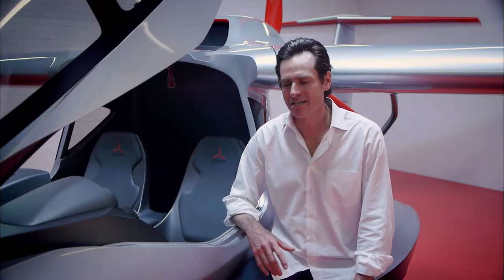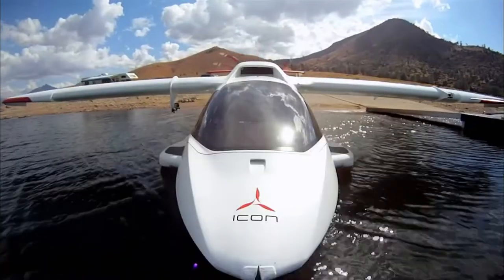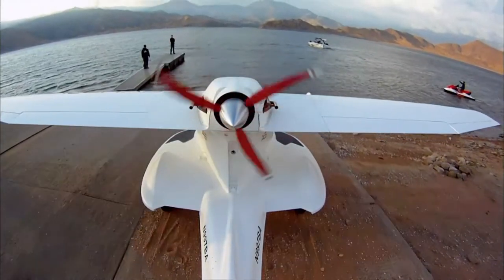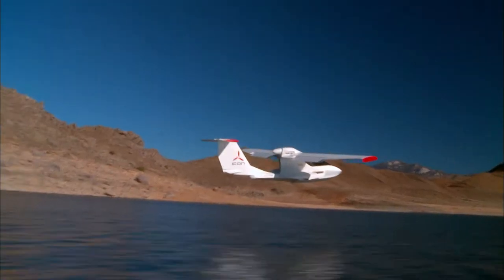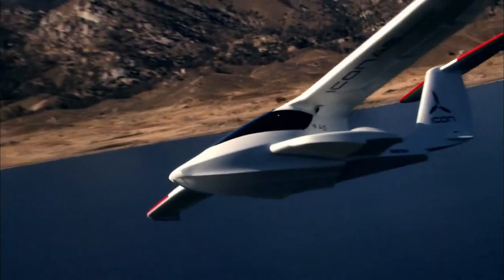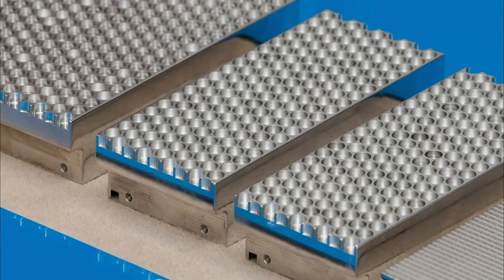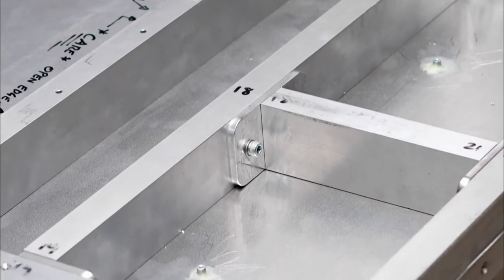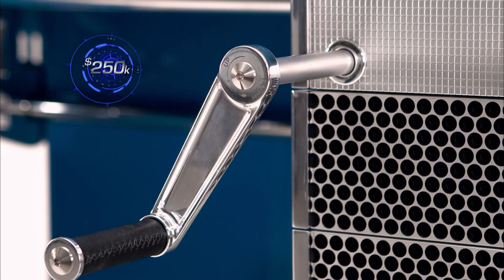Tech Toys | S1E05 | Innovation Meets Design: ICON A5 Plane, Bespoke Bugatti Desk, Land/Water Car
Rediscover flying as the mavericks at Icon Aircraft
strive to transform a 100-year-old industry with their revolutionary ultra-light sport aircraft. This radical aircraft combines advanced technology and sleek design to deliver an unmatched aviation adventure. Innovation meets design when Luzzo Bespoke of Great Britain creates a super-stylized desk with modern design and the soul of a classic Bugatti race car. Designer Alan Sawyer combines his expertise in car and furniture design to create this sleek and sophisticated desk. Next, Portland, Oregon’s Renovo Bikes uses mother nature to provide the primary ingredient for their high performance Pandurban bicycle. These wooden bikes are handcrafted to create a striking 21st century example of art, form, and function. Then, Keyport changes the technological playing field forever by transforming the common keychain into a high-tech gadget. This patented design reduces clutter into a stylish alternative to the traditional keychain. Fasten your seat belts and slide on your SCUBA mask as Switzerland’s Rinspeed makes James Bond dreams come true with their amphibious sQuba car.